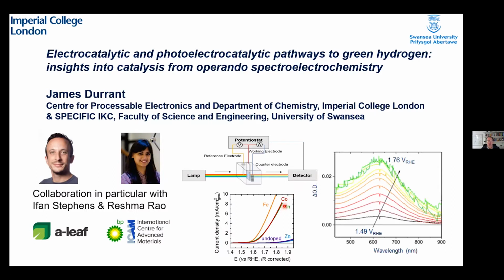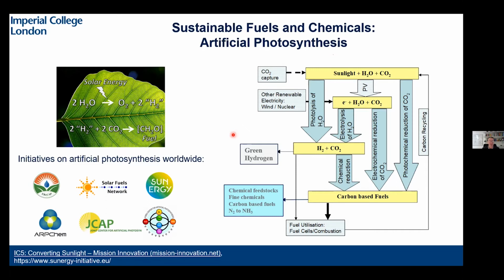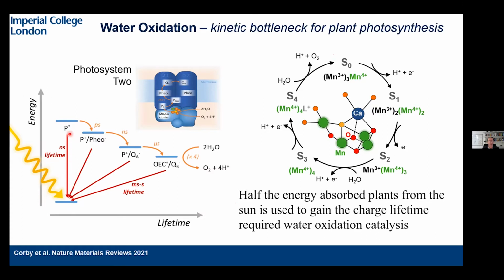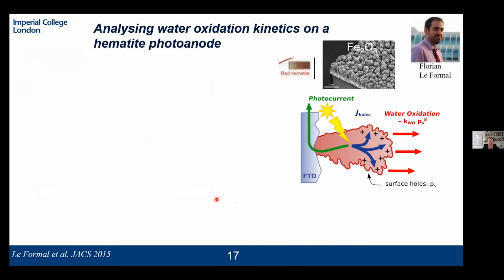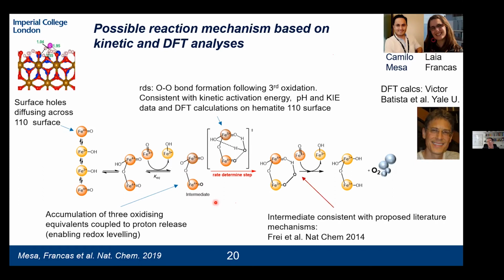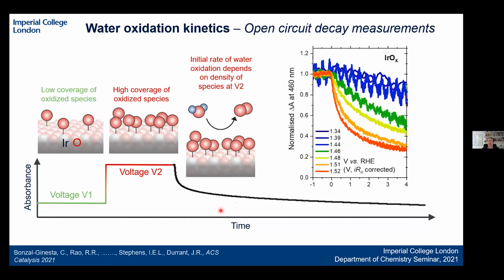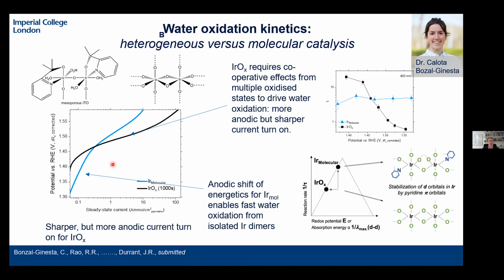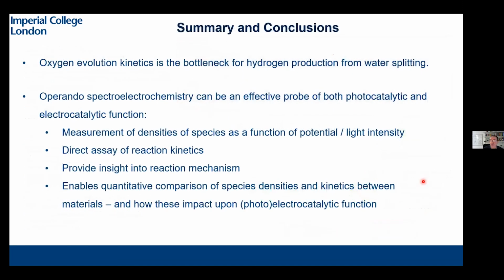bp-ICAM Webinar: Electrocatalytic and Photoelectrocatalytic Pathways to Green Hydrogen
Professor James Durrant begins 2022 webinar series with his talk on "Electrocatalytic and Photoelectrocatalytic Pathways to Green Hydrogen".

Abstract

Water oxidation catalysis is a key challenge for both electrocatalytic and photoelectrocatalytic systems for green hydrogen synthesis from water. The water oxidation reaction is both thermodynamically and kinetically challenging, with the overpotential required to drive this reaction often being a key determinant of device performance. In this talk, Professor James Durrant discusses the potential importance of both electrocatalytic and photoelectrocatalytic water splitting in society’s transition to more sustainable energy systems. He goes on to talk about the potential of operando optical spectroelectrochemistry to analyse the redox reaction in metal oxides electrodes and photoelectrodes. He also gives examples of the insights gained from operando spectroelectrochemistry into the design and function of a selection of materials, including Iridium Oxide and Nickel/Iron Oxyhydroxide electrocatalysts, as well as Hematite, Bismuth vanadate and Strontium Titanate photoelectrodes/photocatalysts.

Bio

James Durrant is Professor of Photochemistry in the Department of Chemistry, Imperial College London and Sêr Cymru Solar Professor, College of Engineering, University of Swansea. His research focuses on the use of transient spectroscopies to investigate the function of new materials for sustainable energy conversion, including materials for artificial photosynthesis, solar cells and electrolysis. More widely, as part of the SPECIFIC IKC, he leads the EPSRC programme grant ATIP, and at Imperial leads its Centre for Processable Electronics (the CPE).